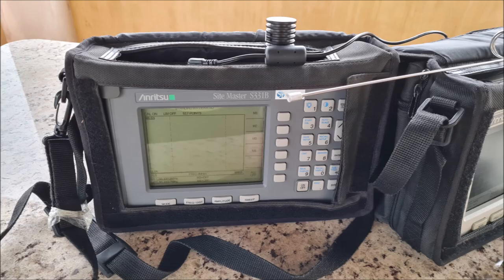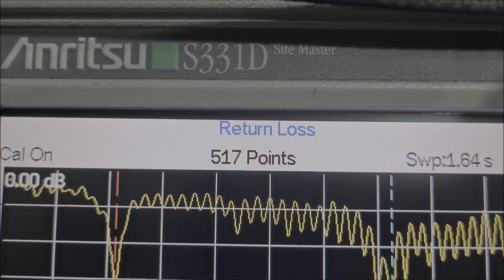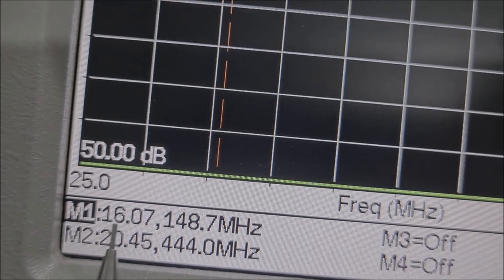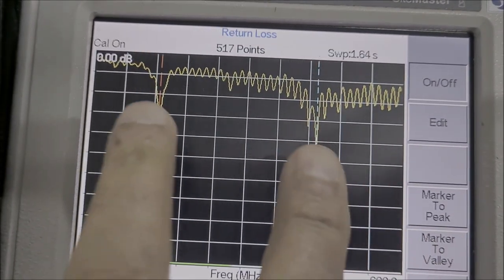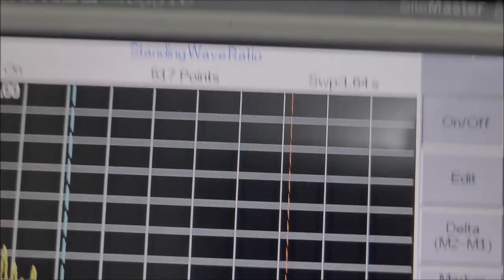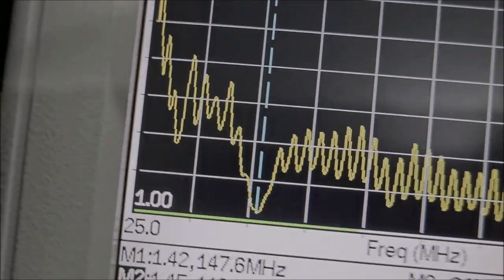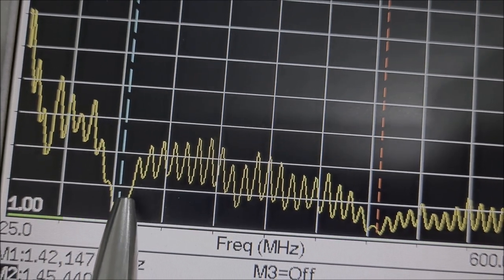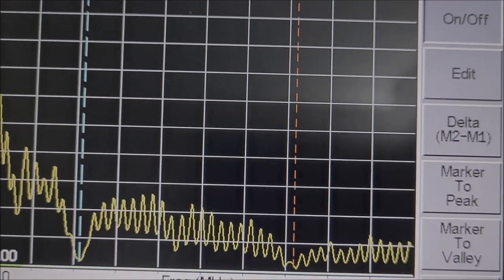Baofeng com antenas dual band VHF UHF fale longe por menos 100% Nacional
MUITO OBRIGADO POR VER NOSSOS VÍDEOS !
EMPRESA COM MAIS DE 11 ANOS DE MERCADO !

Sempre Produtos de Alta qualidade e Satisfação em poder ajudar!

Abraços !

Espedito